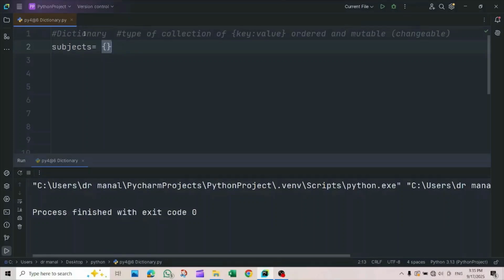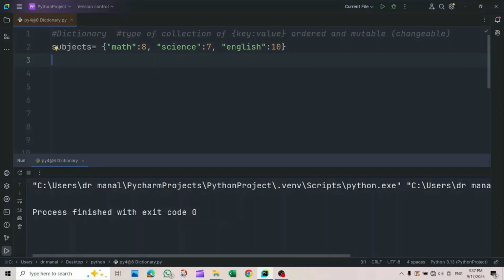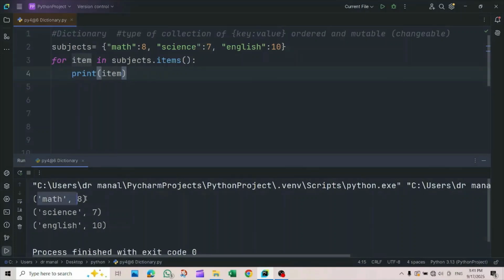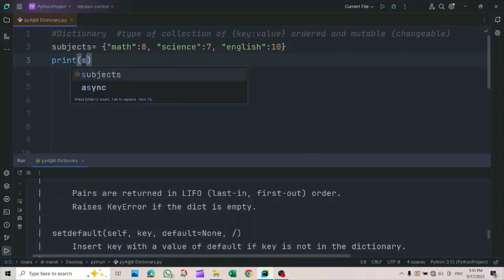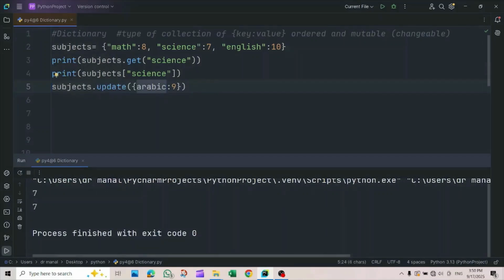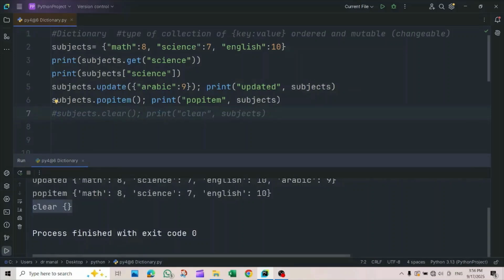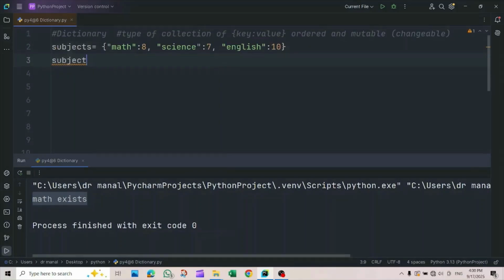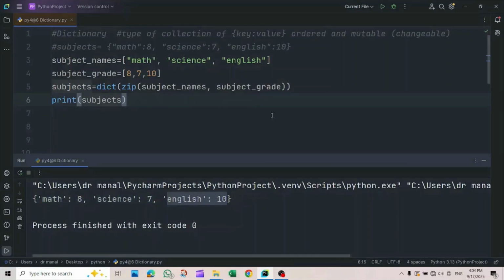py4@6 Dictionaries in Python